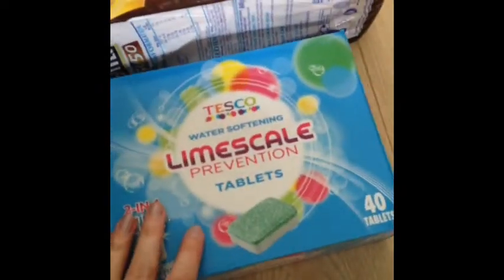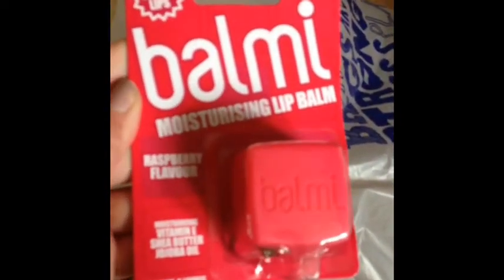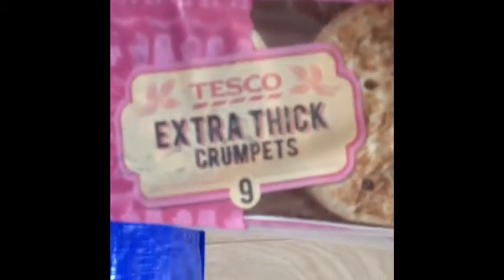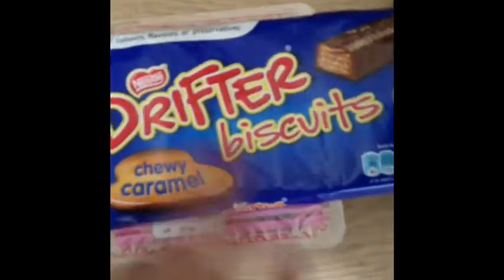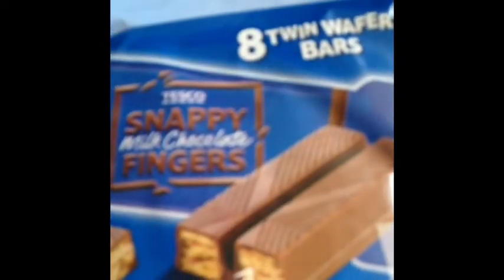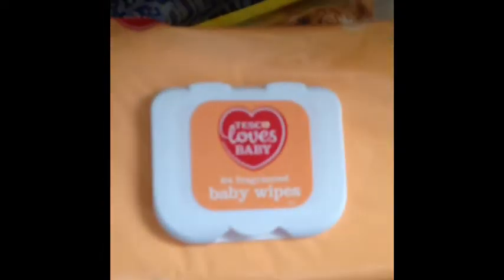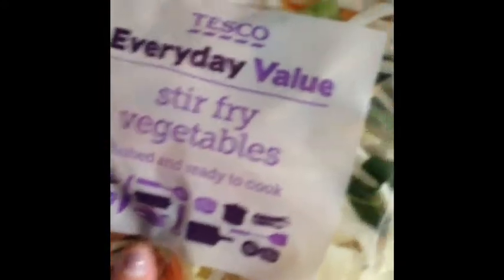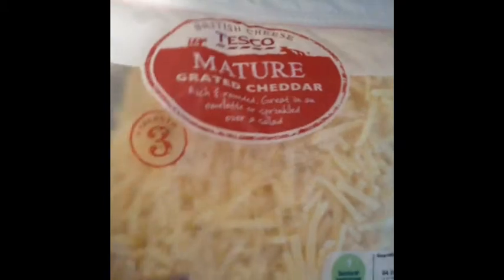Tesco shopping again 12th October 2014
Hi again- yes it's another shopping video from tesco!

This was brought with my own money!

Byee 💗